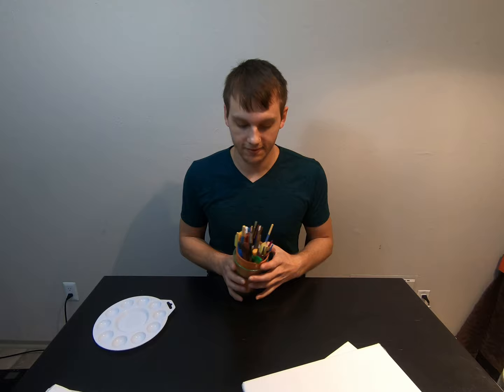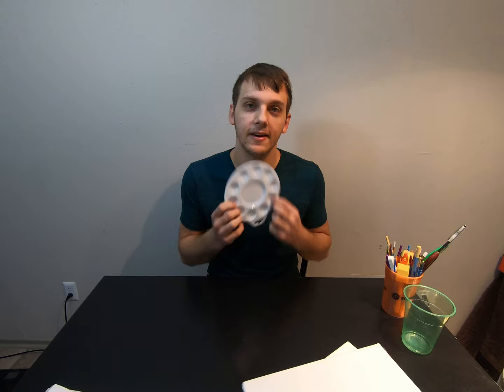Painting my Channel Logo!!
Hi everyone welcome to my first video! Today I created the logo for my channel. I painted it on a canvas... with paint.